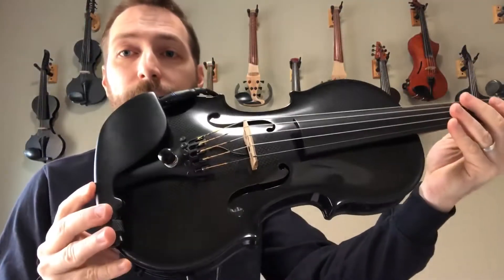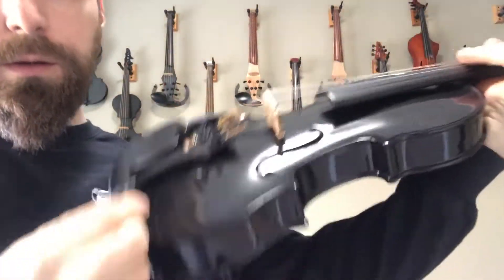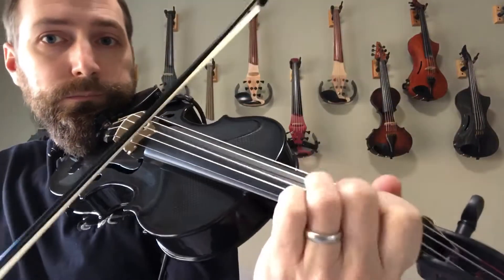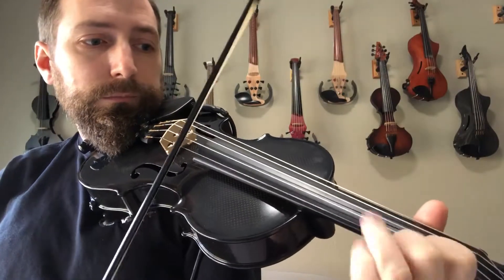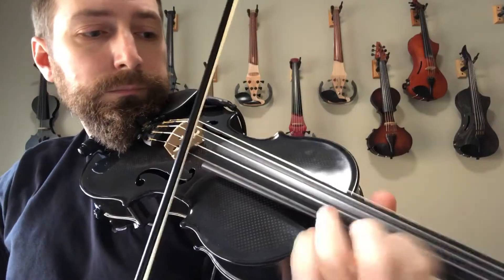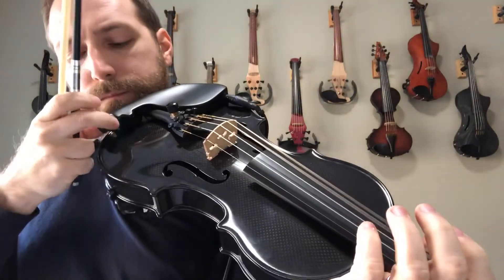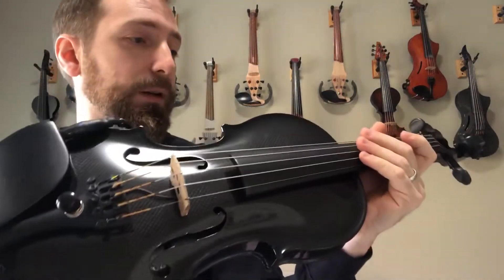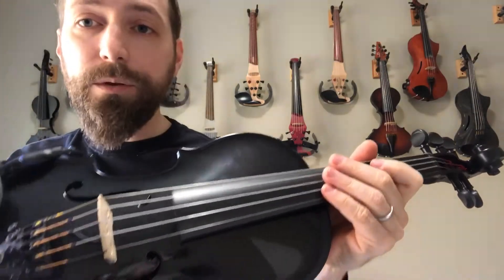Glasser Acoustic Electric Violin at Electric Violin Lutherie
The new Glasser Acoustic Electric Violin, available from Electric Violin Lutherie